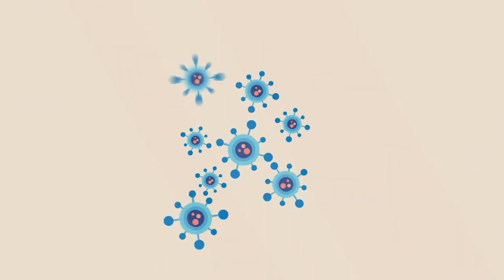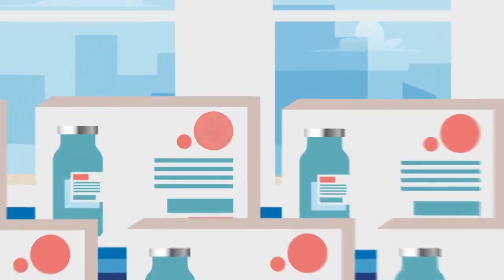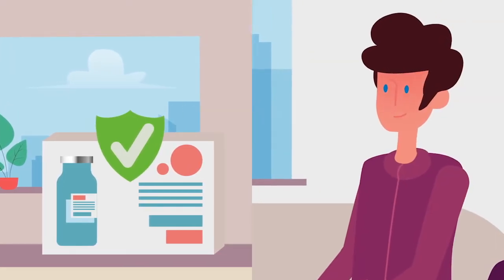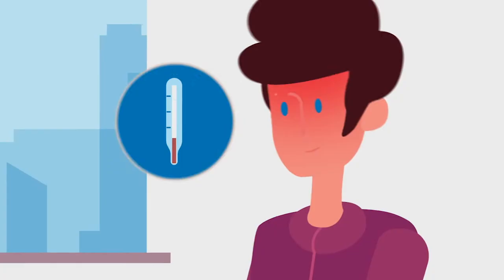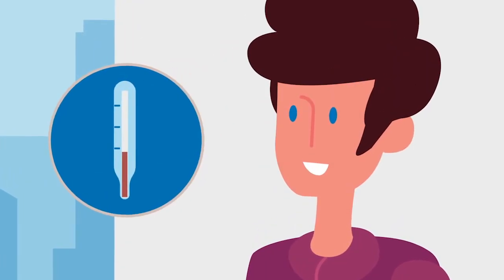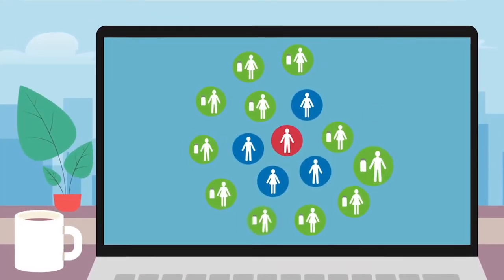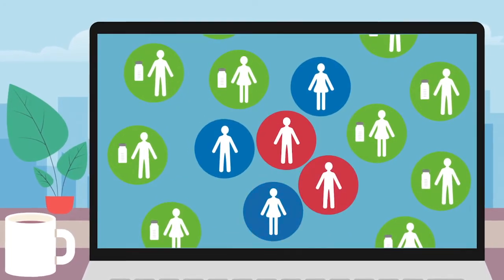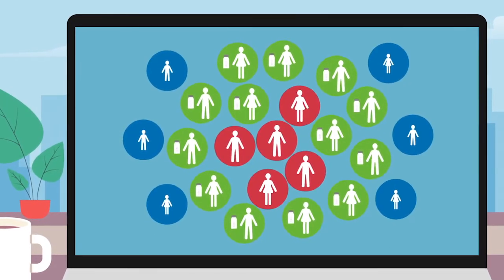Get vaccinated! | European Vaccination Information Portal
Should I vaccinate my children?

Vaccines prevent diseases that could otherwise cause serious health problems, permanent disability or even death. Vaccines are used in hundreds of millions of people worldwide each year to protect from serious diseases.

Unlike a treatment given to cure an illness, vaccines are usually given to healthy people to prevent them from getting ill. Therefore, the long-term benefits of getting vaccinated may not be immediately obvious.

Many infectious diseases are very rare today thanks to vaccination, so the negative consequences of these diseases are sometimes forgotten. If people stopped being vaccinated, many of these diseases and related outbreaks could return.

Watch our video to learn more!
Turn on subtitles in your language!

Don't forget to visit the European Vaccination Information Portal created by ECDC, EMA and European Commission